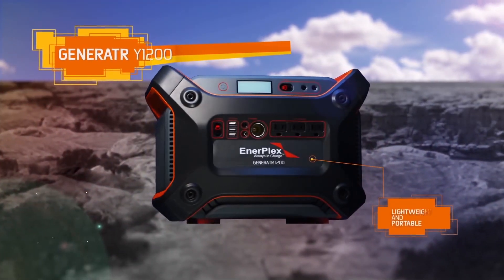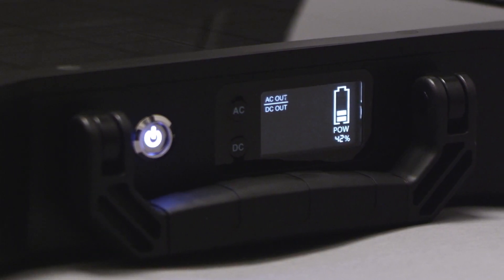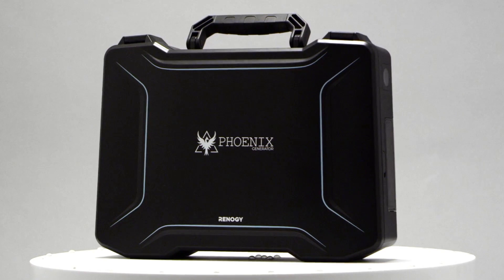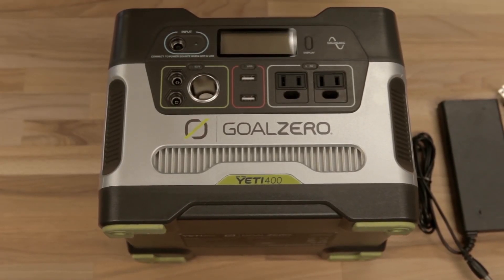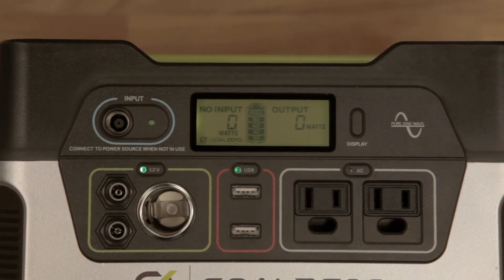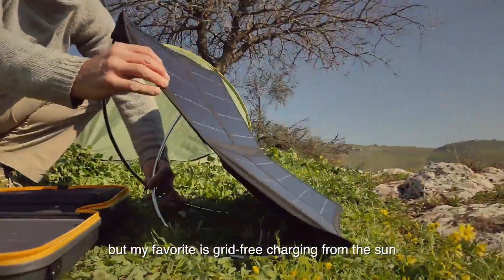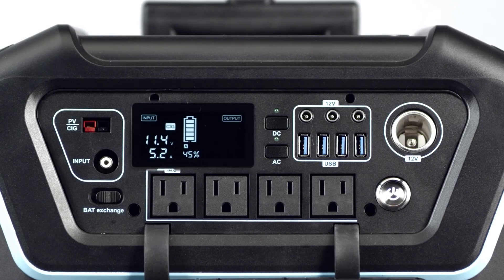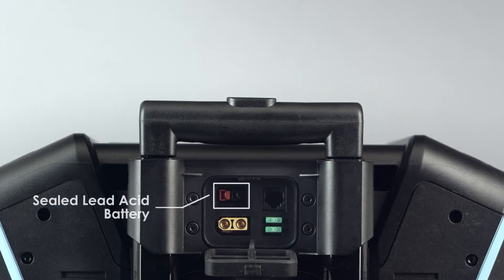10 Best Portable Solar Generators - Which Is The Best Portable Solar Panels For Your RV & Camping?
What is the best solar generator to buy? What size solar generator do I need?

10 Best Portable Solar Power Generators:

✅ 10. EcoFlow RIVER

✅ 9. Jackery Portable Power Station Explorer 240

✅ 8. EnerPlex Portable Solar Generator

✅ 7. Renogy Phoenix

✅ 6. Anker Powerhouse

✅ 5. Goal Zero Yeti 400

✅ 4. KaliPAK 601

✅ 3. Renogy Lycan Solar Power Generator

✅ 2. Goal Zero Yeti 1400

✅ 1. EcoFlow DELTA